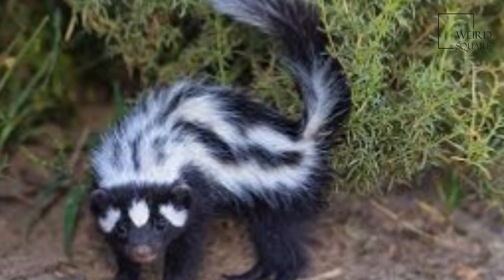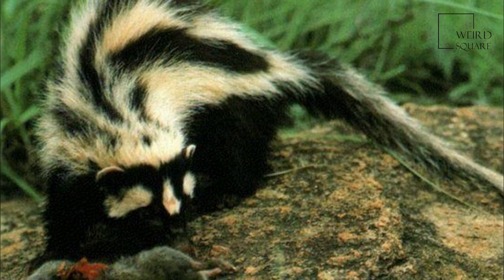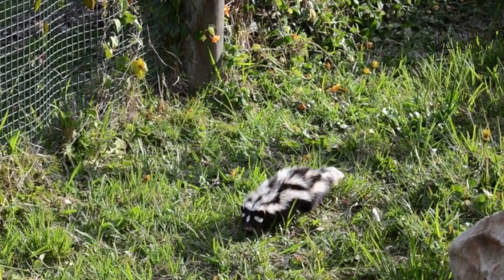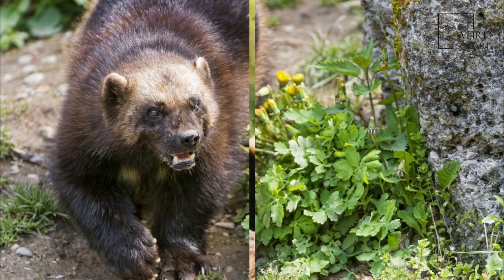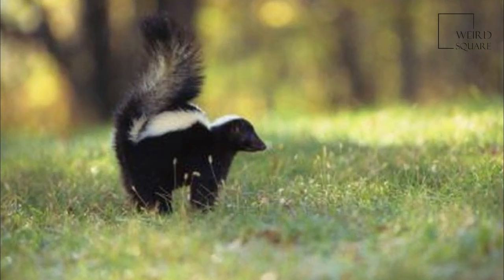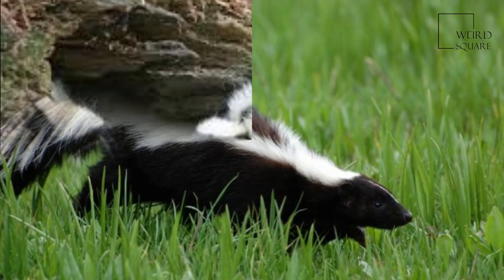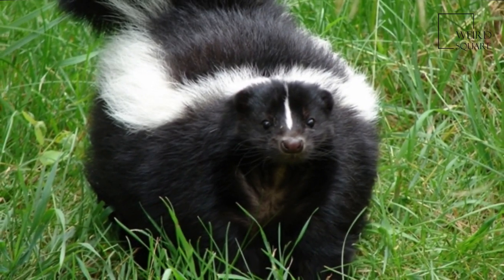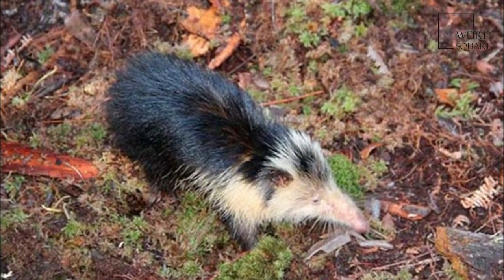Interesting facts about zorilla by weird square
The striped polecat  also called the African polecat, zoril, zorille, zorilla, Cape polecat, and African skunk - is a member of the family Mustelidae that resembles a skunk (of the family Mephitidae).The name "zorilla" comes from the word "zorro", which in Spanish means "fox". It lives predominantly in dry and arid climates, such as the savannahs and open country of Central, Southern, and sub-Saharan Africa, excluding the Congo basin and the more coastal areas of West Africa.
Striped polecats are about 60–70 cm (24–28 in) in length, including their tails, and 10–15 cm (3.9–5.9 in) tall to the shoulders on average. They weigh anywhere from .6 kg (1.3 lb) to 1.3 kg (2.9 lb), generally, the males being the larger of the two sexes.Their specific coloring varies by location. Generally they are black on the underside, white on the tail, with stripes running from their heads down their backs and on their cheeks. The legs and feet are black. Their skulls are usually around 56 mm (2.2 in) long, and they have unique face mask coloring, often including a white spot on their head, and white ears.These masks are thought to serve as warnings to potential predators or other antagonists.
Like other mustelids, the striped polecat is a carnivore. It has 34 sharp teeth which are optimal for shearing flesh and grinding meat. Its diet includes various small rodents, snakes, birds, amphibians, and insects,Due to their small stomachs, they must eat often, and have clawed paws to help them dig around in the dirt in pursuit of their next meal. Animal planet | Discovery | Netflix | Documentary | Animal World